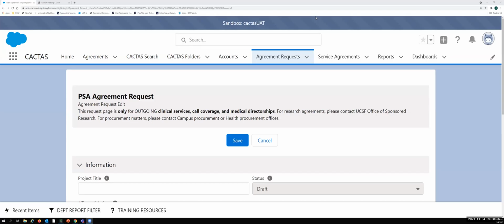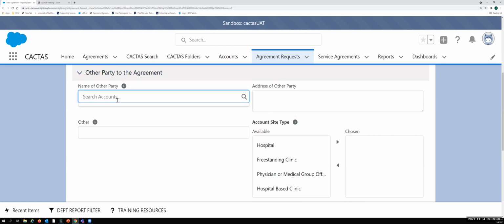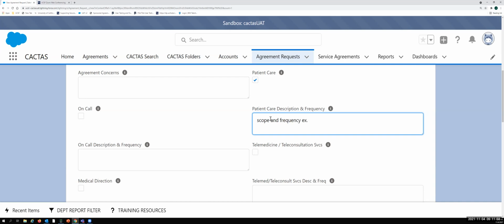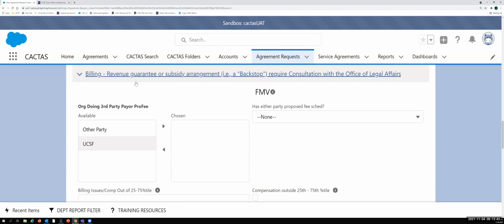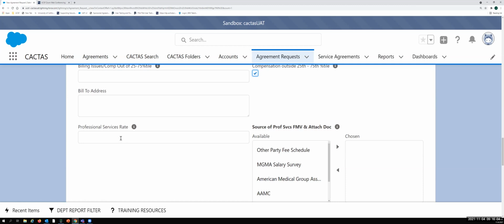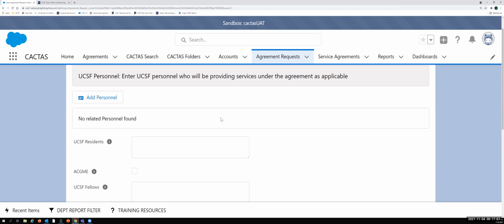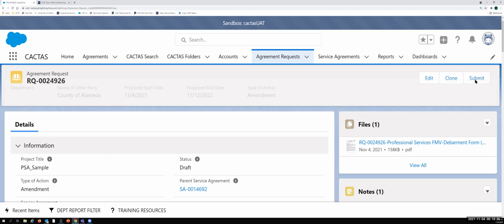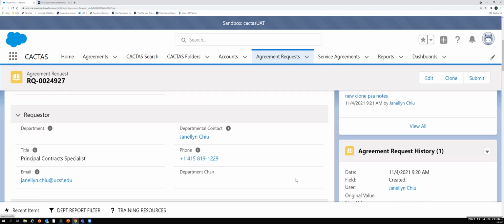PSA Request Form Training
Learn how to complete a PSA Request Form.